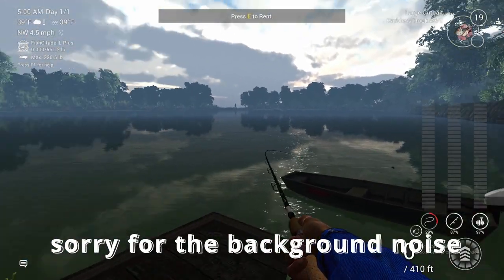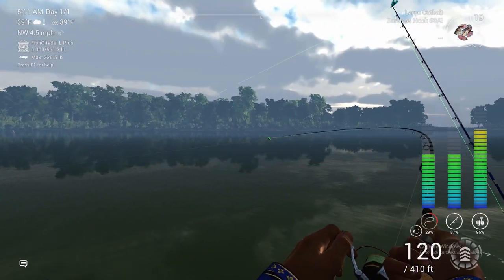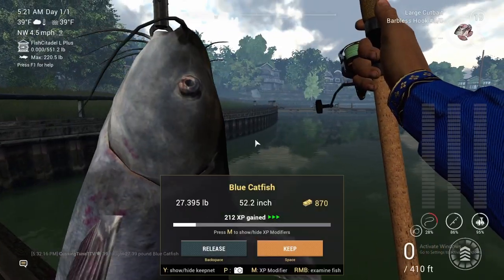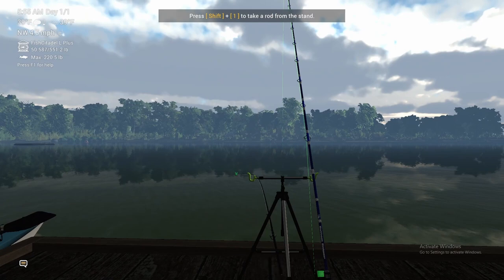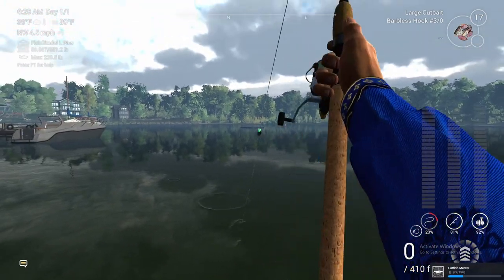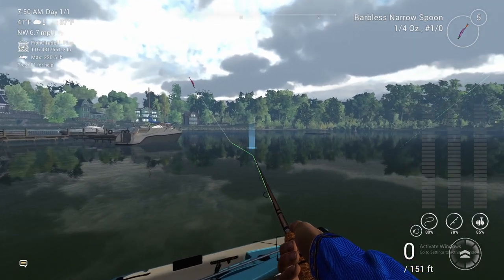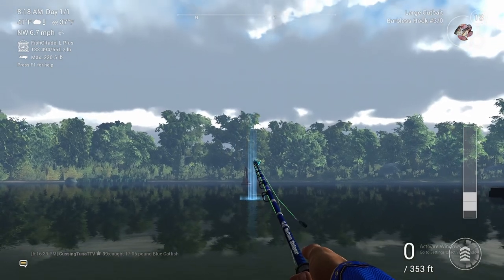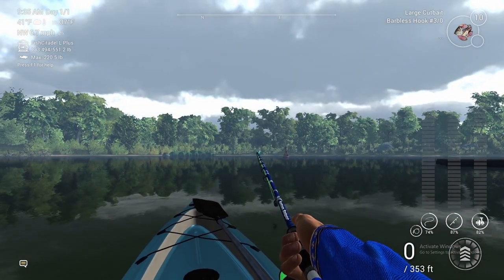Catching Some Absolute Slob Catfish! Fishing Planet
i was catching some absolute giant catfish at saint Croix